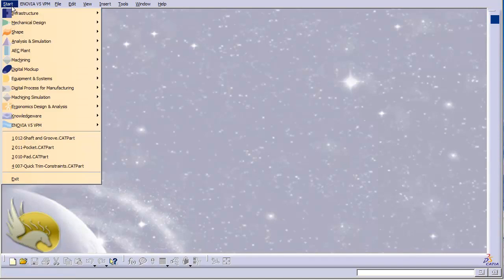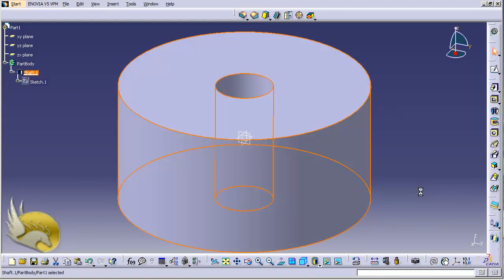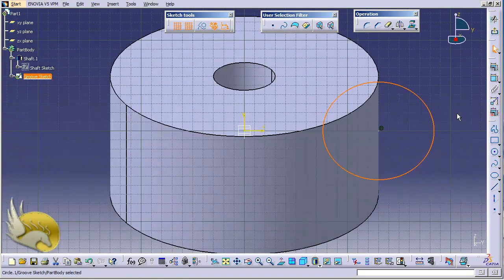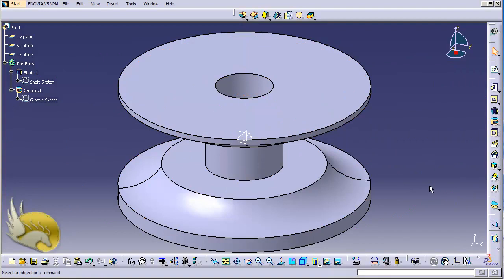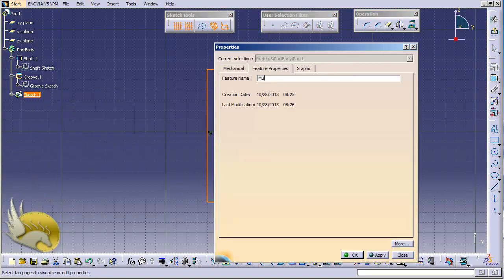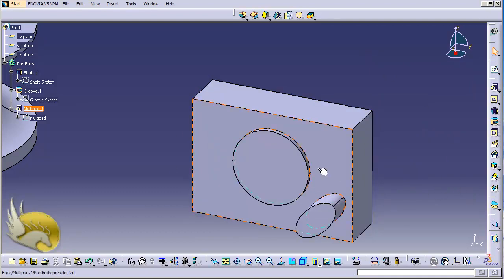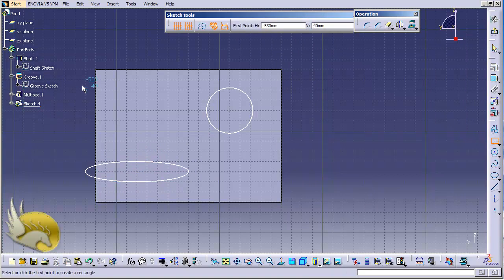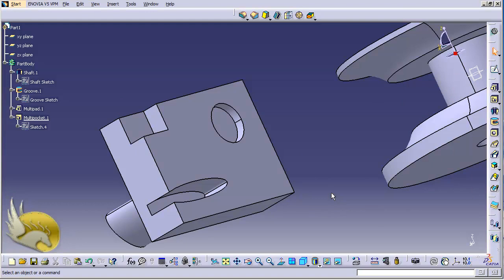Lec -13 (Multipad Multi pocket)Catia V5 Learning -Beginners Complete Course